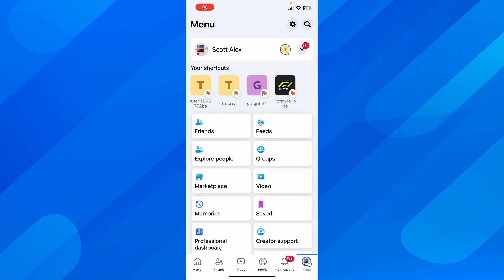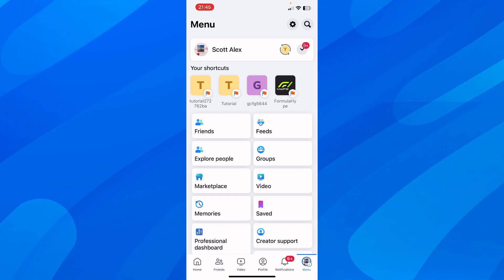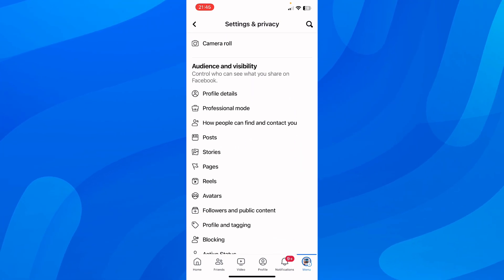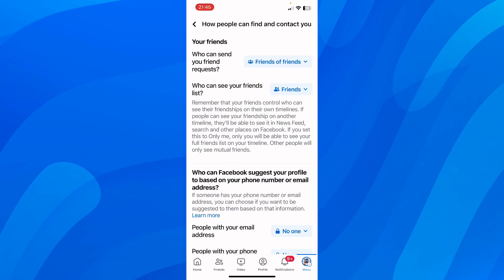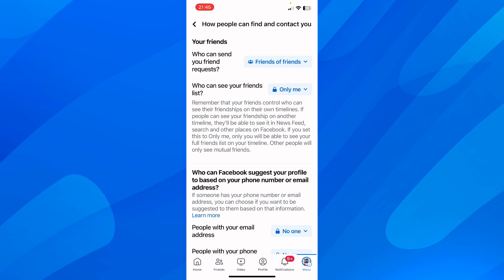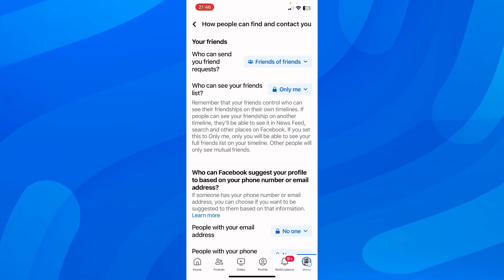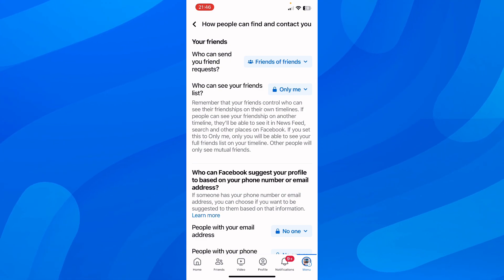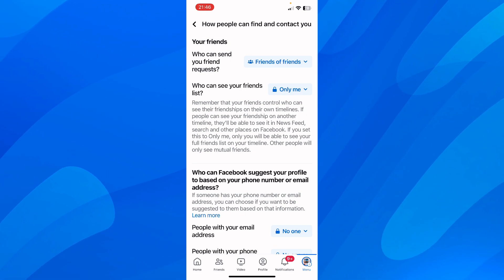How To Private Friends List On Facebook - Easy Tutorial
In order to maintain your privacy and control over your social media presence, it is important to know how to make your friends list completely private on Facebook. Firstly, access your profile settings and click on "Edit Privacy" for your friends list. Then, change the visibility settings to "Only Me" to ensure that your friends list is not visible to anyone else.

Additionally, you can also customize your settings to hide your friends list from specific individuals or groups. It is also recommended to regularly review and update your privacy settings to ensure that your friends list remains private. By following these steps, you can confidently navigate your social media experience.